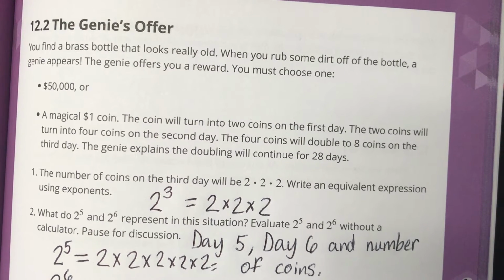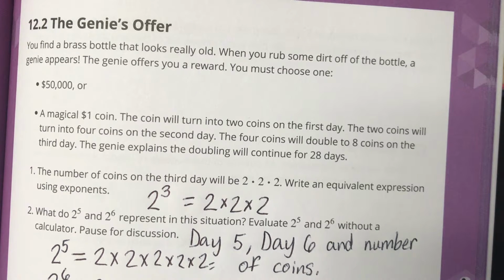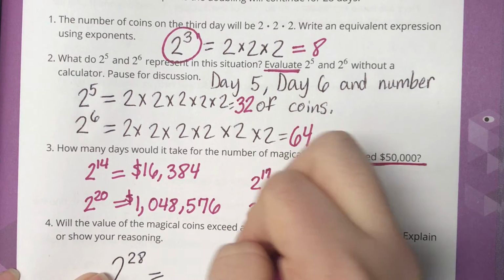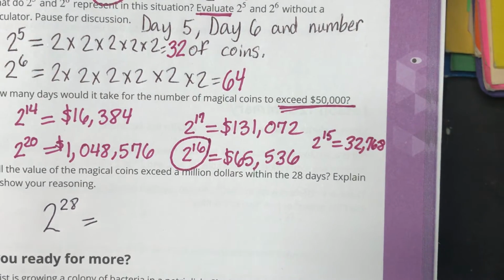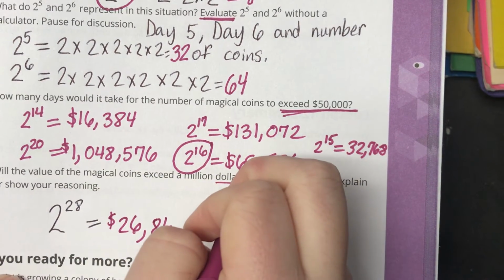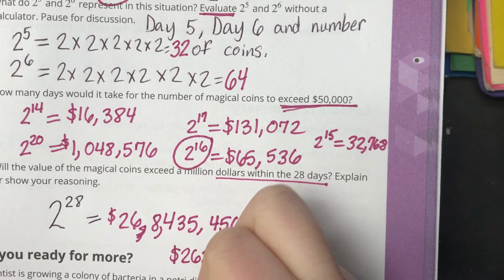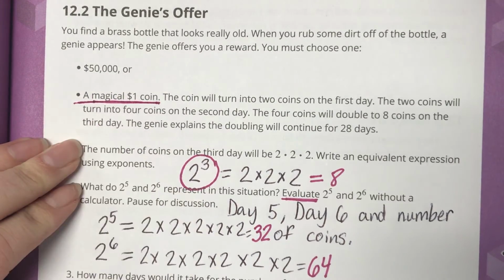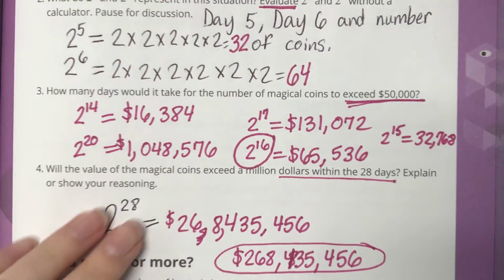Unit 6 Lesson 12